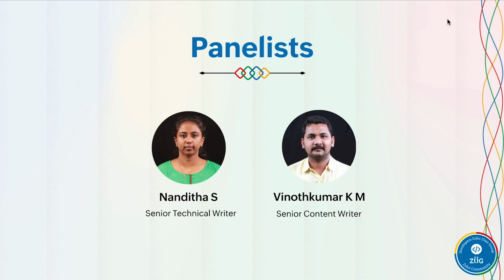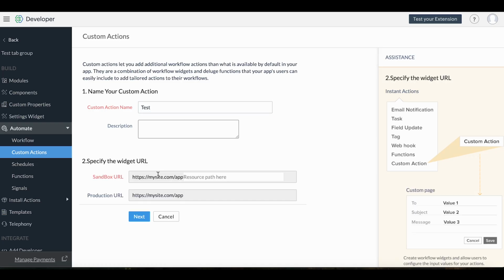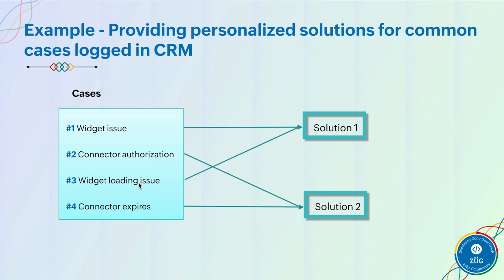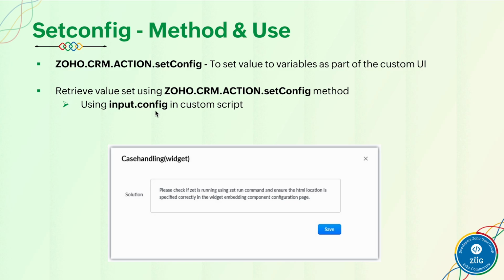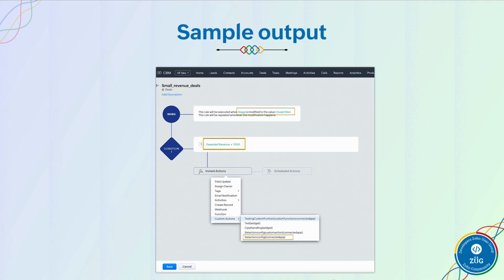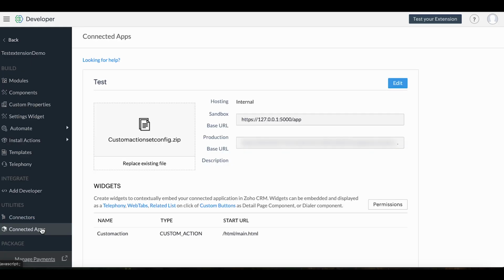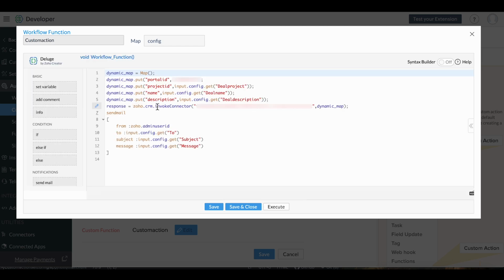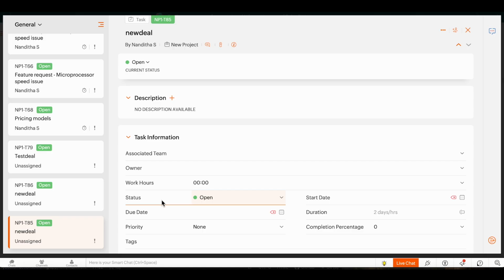Zoho Extensions 101 | Part – 16: Custom Actions in Zoho CRM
Extensions enhance the functionality and versatility of the Zoho product suite. Sigma, the extension development platform, enables users to customize their Zoho experience, connect Zoho products with other business tools, automate processes, and simplify workflows.

Learn how to create and manage custom actions in Zoho CRM to streamline your workflows and boost productivity.

In this session, we cover what custom actions are, when to use them, and the steps to implement them effectively. You'll see how to build a custom action, deploy it in Zoho CRM, and manage it efficiently. Plus, watch a live Zoho CRM custom action use case demo to understand how this powerful feature can automate tasks and enhance your CRM functionality.

CHAPTERS:

0:00 – Introduction
02:08 – Agenda
02:56 – What are custom actions
08:02 – When and how custom actions can be used
14:47 – Example: Personalized solutions for common cases logged in CRM
16:27 – Example: Creating custom action (custom UI & script)
17:50 – Example: End user workflow and associated custom action
21:22 – Steps to create a custom action
22:45 – Setconfig – Method & Use
25:53 – Example use case demo – Integration between Zoho CRM and Projects